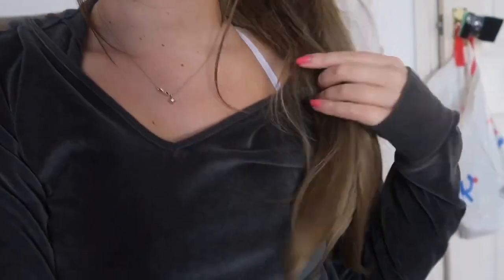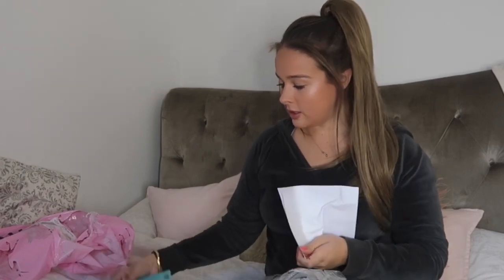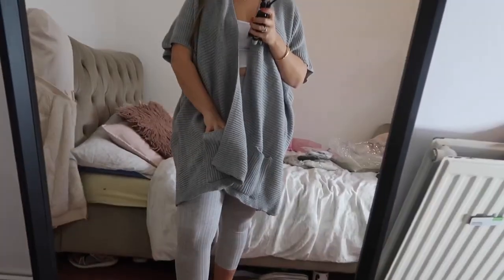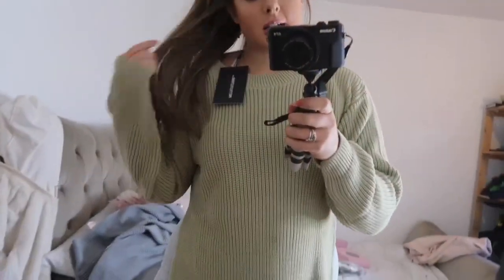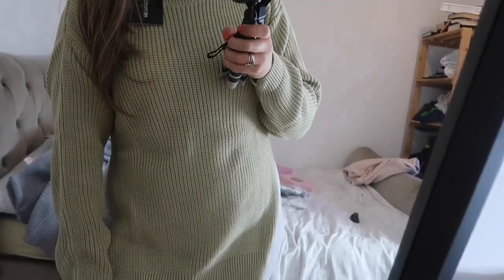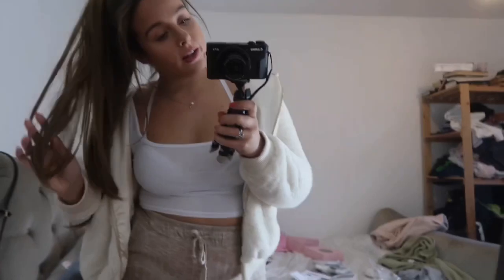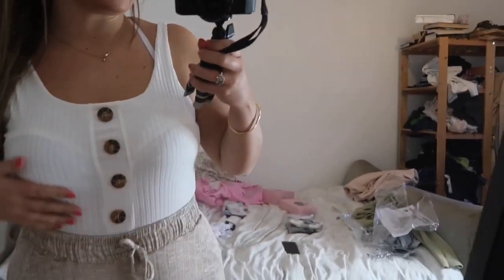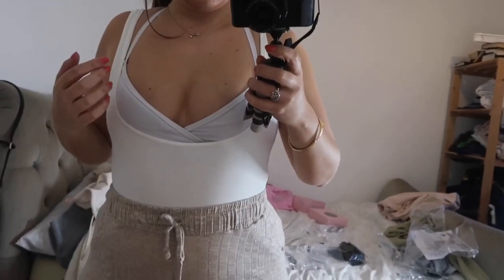AUTUMN PRETTYLITTLETHING HAUL | SIZE 12 + CLOTHING TRY ON VIDEO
£32.00

Pretty Little Thing Grey Chunky Knit 3/4 Sleeve Wrap Cardigan
I wear size S/M
£20.00

Forever 21 Faux Fur Jacket
I wear a size 12
£40.00

Pretty Little Thing Basic White Crop
£6.00

Pretty Little Thing Stone Rib Knit Joggers
Size 14 (perfect but bit baggy on my ankles, and very see through)
£15.00

Pretty Little Thing Grey Marl Rib Leggings
I wear a size 14 (I sized up, but still see-through with underwear)
£10.00

Pretty Little Thing Cream Rib Button Down Bodysuit
Size 14 (I sized up, 12 doesn’t fit my arse)
£15.00

Pretty Little Thing Stone Ribbed Neck Side Split Jumper
Size S/M
£18.00

Pretty Little Thing Black/ White Second Skin Square Neck Bodysuit
Size 12 ( waaaaay to small)
£12

@idealfituk - AISHA10
@merakilo - AISHA20
@twotags - AISHTT
@hustleticsapparel - AISHA